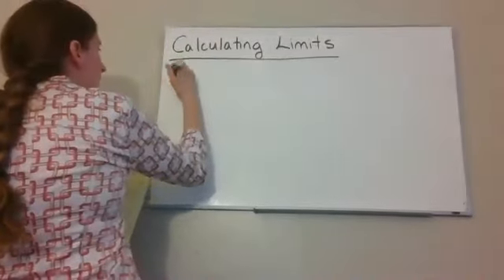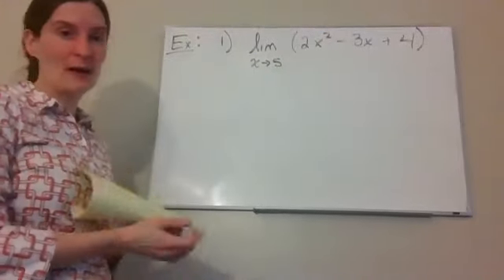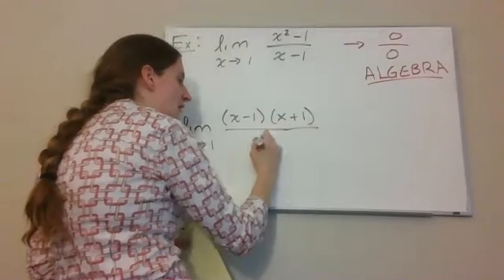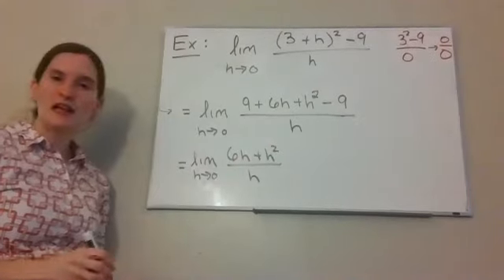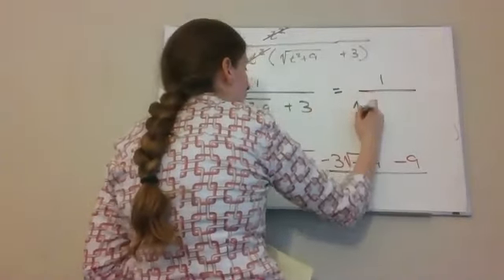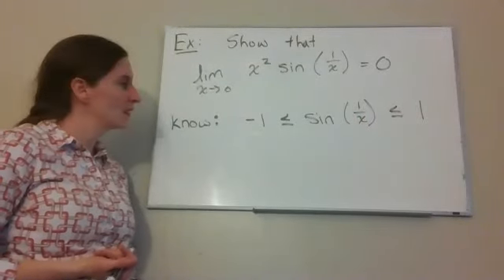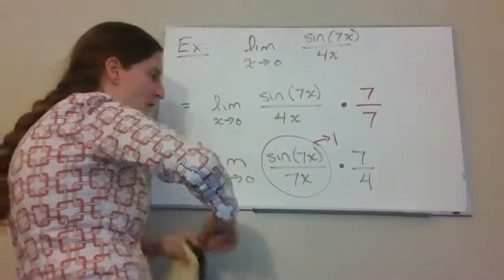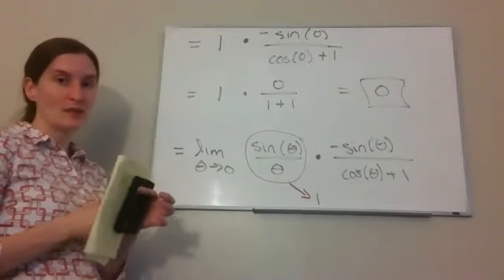Calculus 1 Calculating Limits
Calculating limits algebraically and the Squeeze Theorem